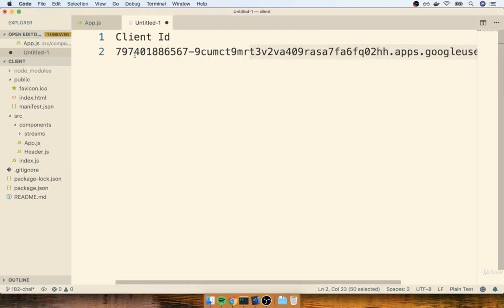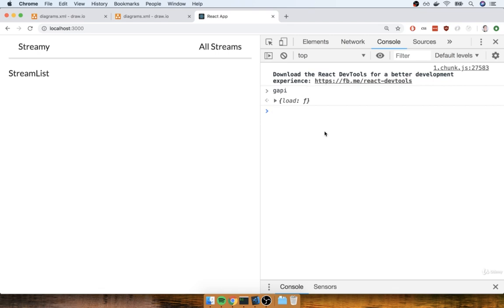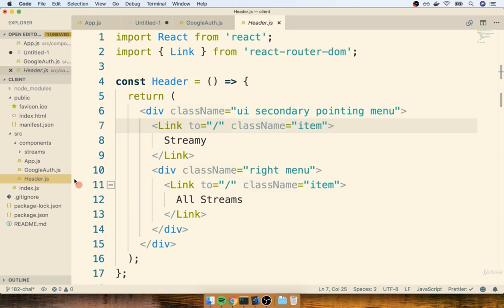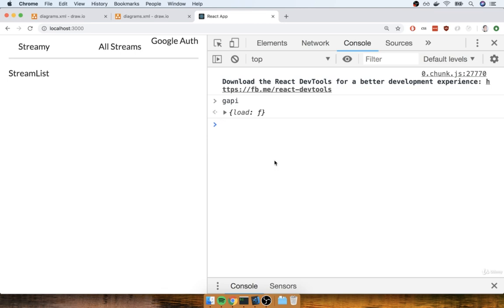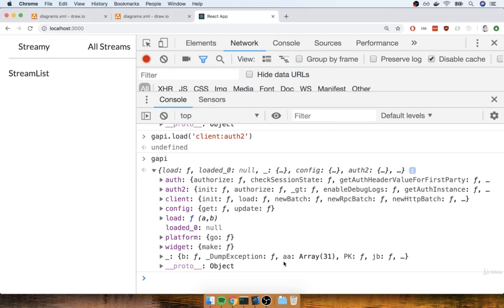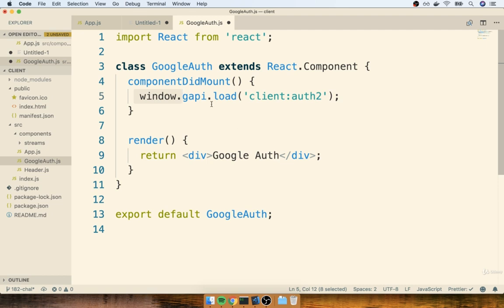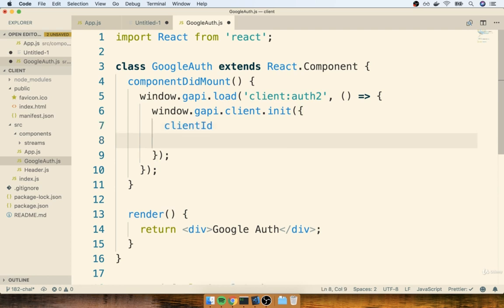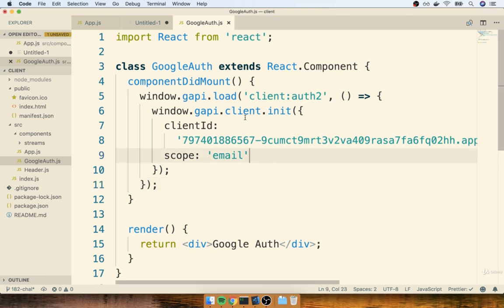17.4 Wiring Up the Google API Library